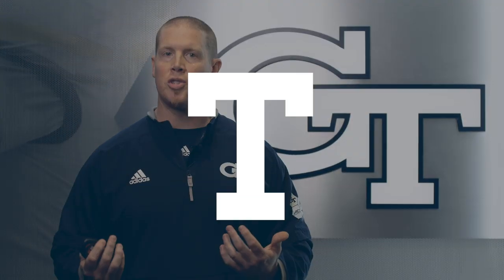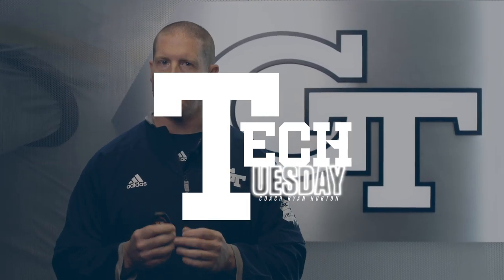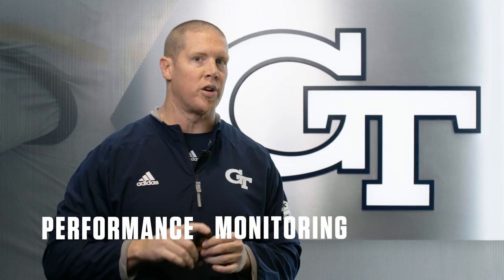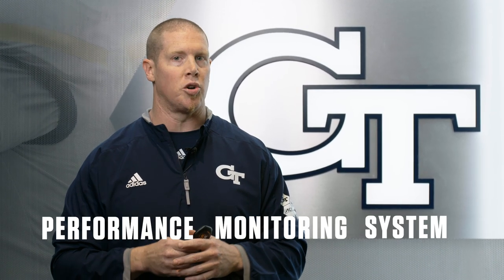TECHTuesday: Episode 1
The official YouTube channel for the Georgia Tech Yellow Jackets features interviews, press conferences, highlights and more.